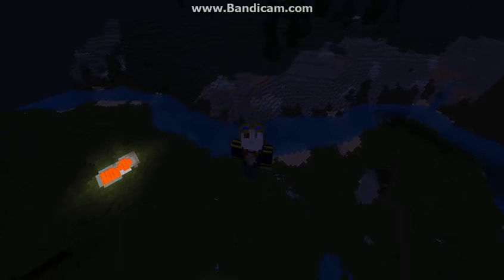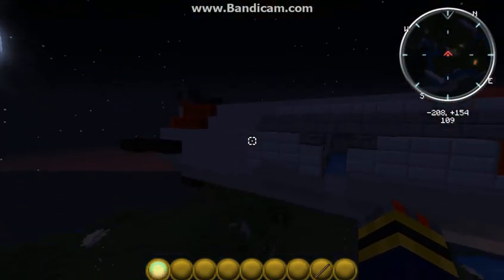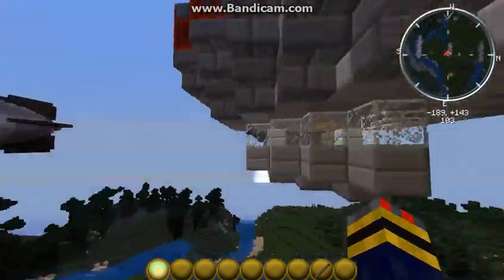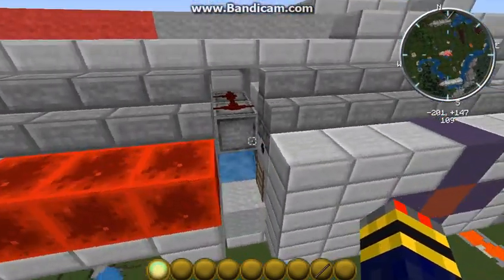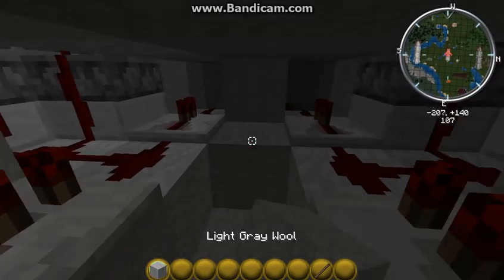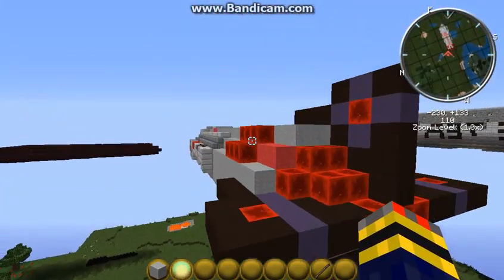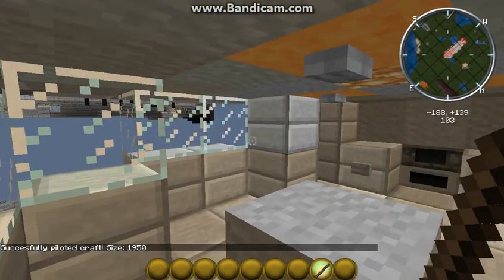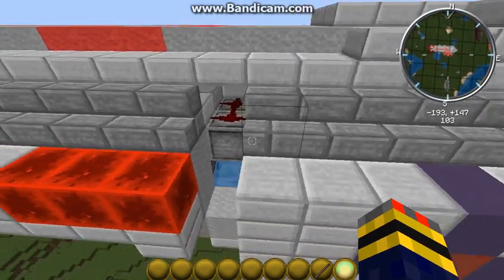Minecraft airship review: the new intersepter.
Hey guys! I'm back! And with a new airship to review! Yay! Injoy!